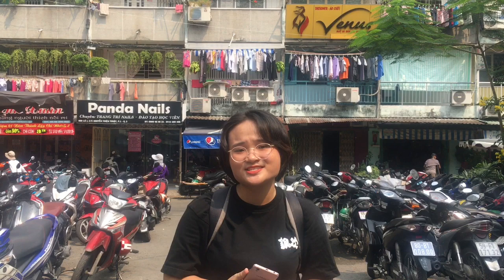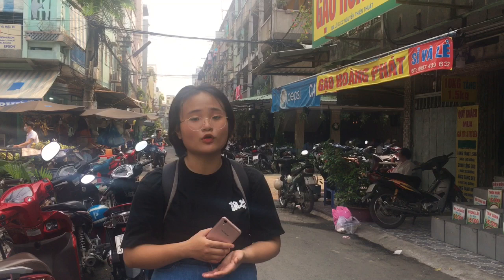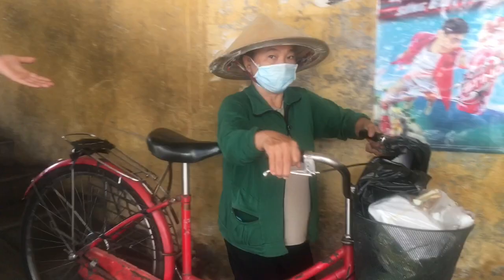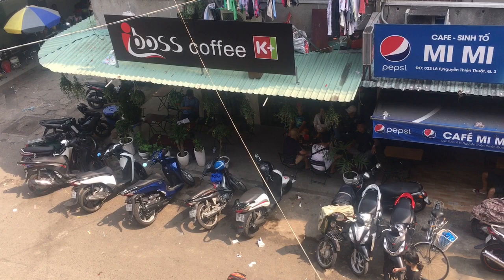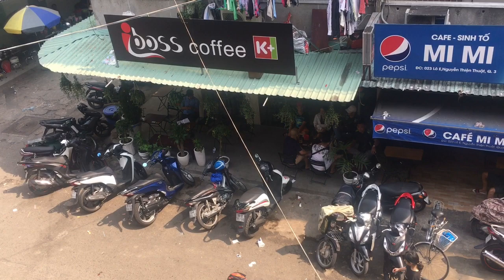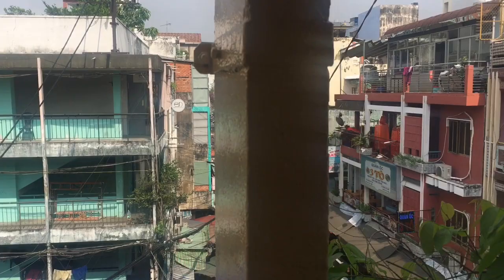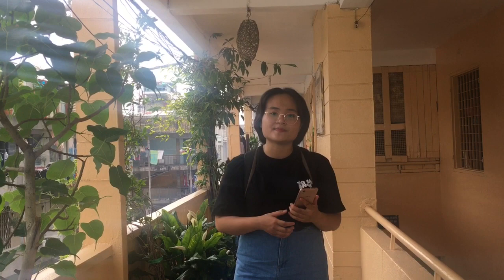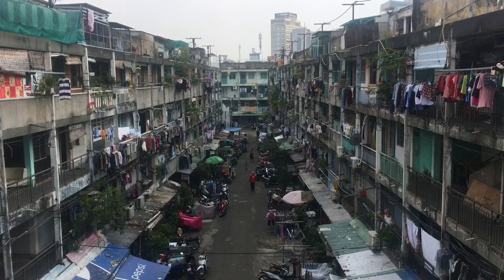Nguyễn Thiện Thuật Apartment